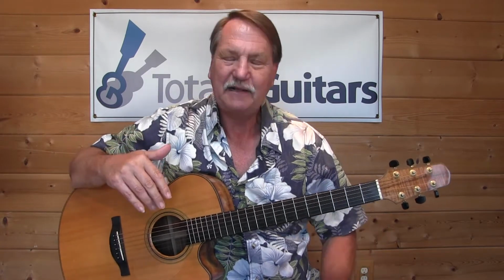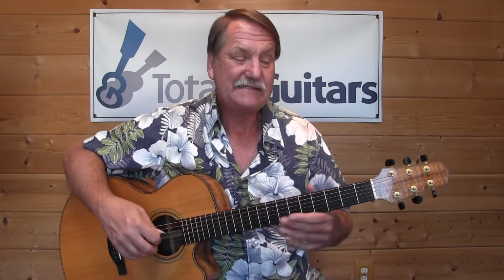Totally Guitars Weekly Update October 15, 2021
Something put me in a pretty upbeat mood as I was heading into today’s update, in spite of the fact that our beloved San Francisco Giants season ended last night. Luckily, I forgot about it until I started writing up this text. And now the mood is sinking again.

Putting that behind, and looking forward to basketball season, I had a lot of fun this week putting together the two lessons on Ashokan Farewell. I had to mention that my usual M.O. when arranging pieces for solo guitar is to try to incorporate many things into it, which usually means setting the bar a bit high. This time I feel like I stayed true to the course I set out, which was make it more approachable. I hope many of you will tackle the solo version.

We also brought out two new artist packs, both full of lessons from Vanessa. The first was our second Everly Brothers pack, and the second included six songs by Coldplay. The Coldplay one features a bunch of unusual tunings, but Vanessa did a great job arranging them to be in standard tuning, as well as presenting them in alternate keys as well.

Musical themes I touched on this week started with an improv in D Minor, and even included some reflections on Bethena. It didn’t take long to realize that Bethena is very rusty. I need to get back to that soon, especially as I am recovering from my recent fingernail crisis.

On to the second half of October…

Neil